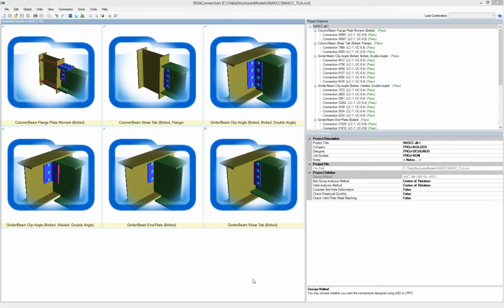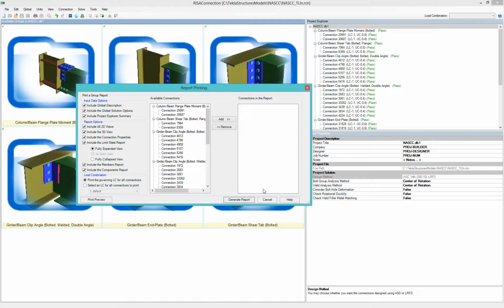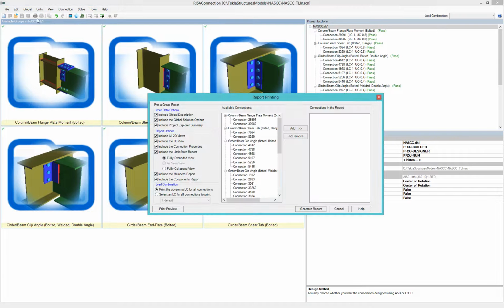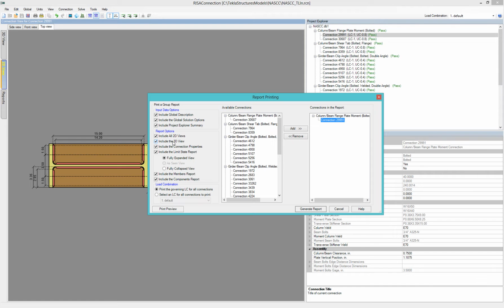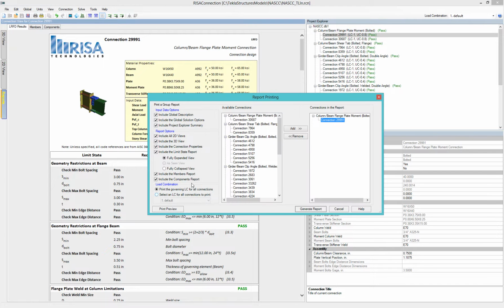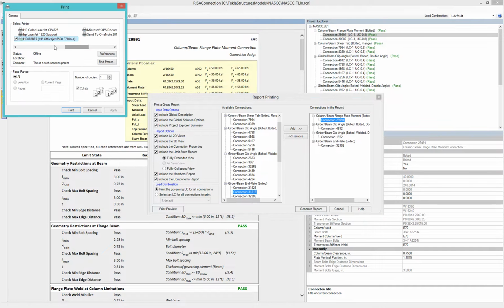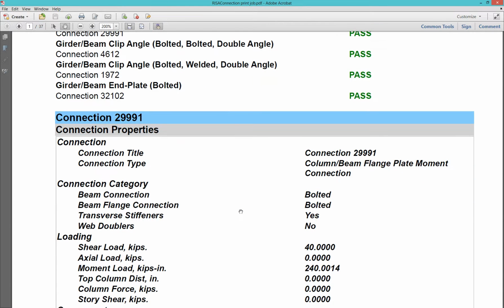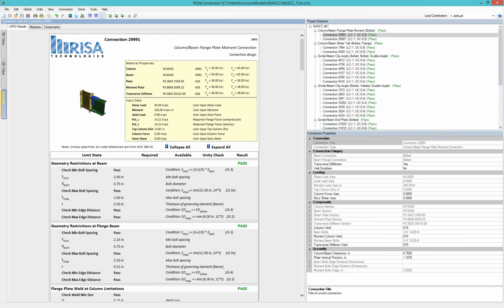RISAConnection Reports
This video demonstrates how to create custom reports in RISAConnection.